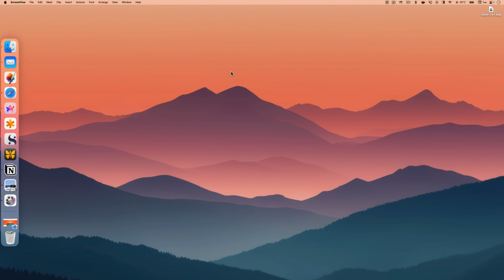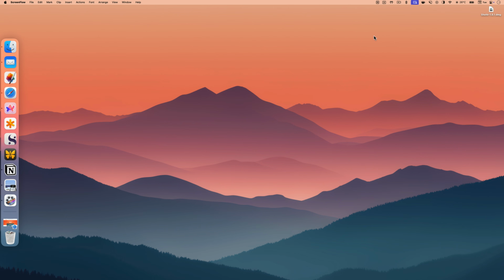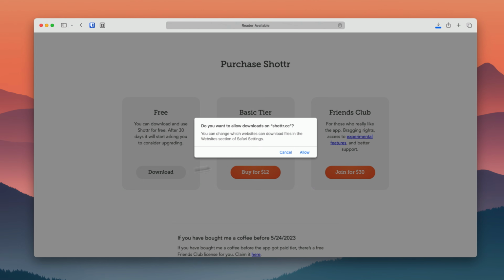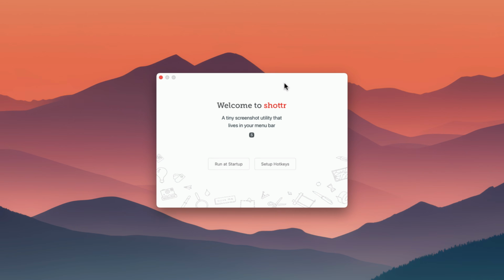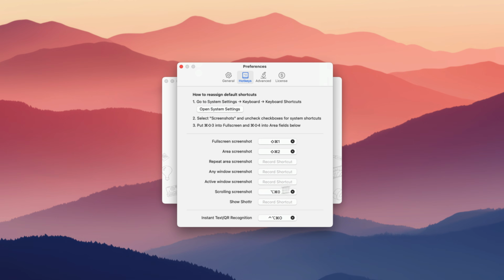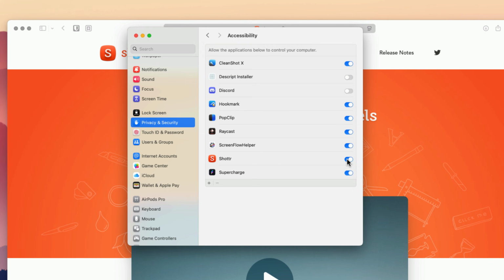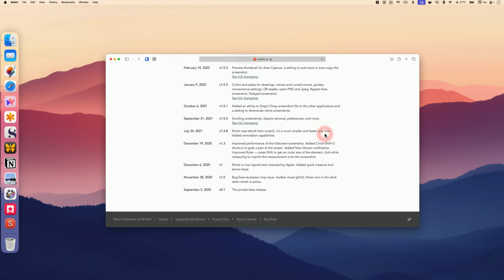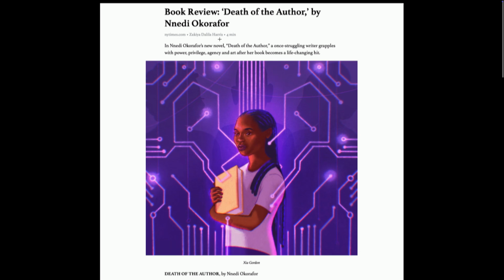How to Take a Scrolling Screenshot on Mac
Learn how to take a scrolling screenshot on your Mac to capture full webpages, chats, documents, designs, and more. This step-by-step tutorial will show you how to easily capture everything you need in one screenshot!

📖 CHAPTERS 📖

00:00 The Missing Feature
00:22 Why Shottr?
00:52 Install and Configure Shottr
02:40 Take Scrolling Screenshot on Mac